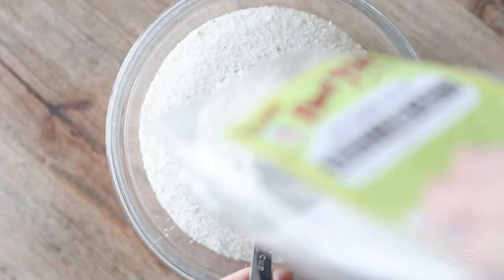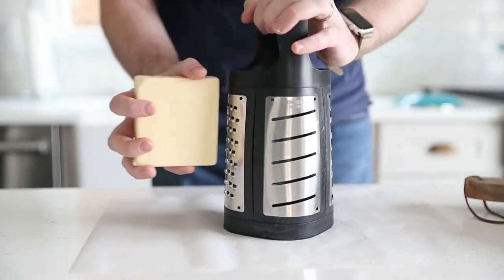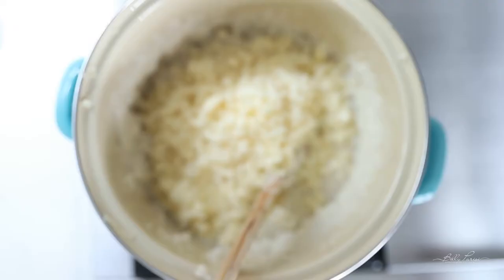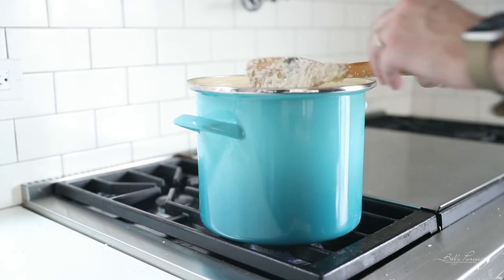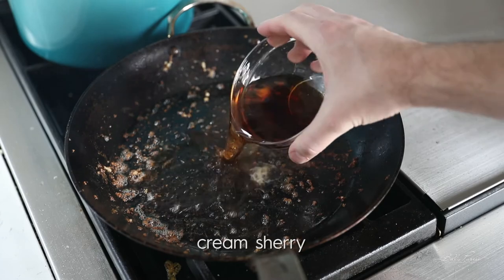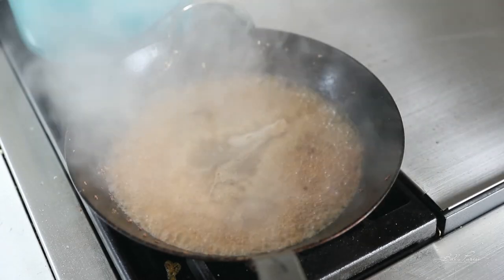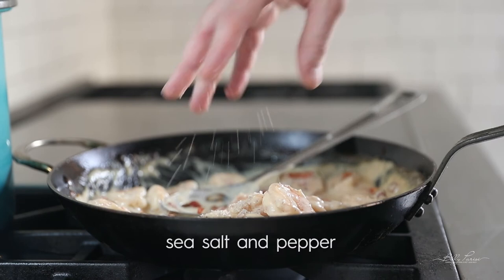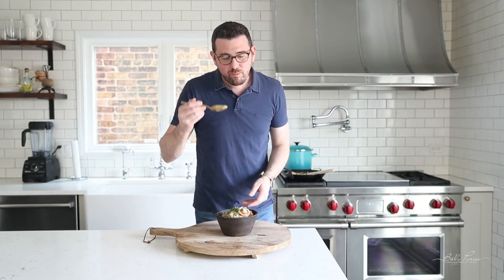Creamy Shrimp and Grits Recipe with Cream Sherry and White Cheddar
It’s been years since I’ve made this Creamy Shrimp and Grits Recipe with Cream Sherry and White Cheddar and I’ve been recently chomping at the bit for the opportunity to make it again.  It’s absolutely delicious, super easy to make and one of those perfect recipes where you can feed the masses, well because there’s so many dang grits!  Too many leftover grits is a good thing, trust me :-).

Author: Chef Billy Parisi
Recipe type: main
Prep time:  10 mins Cook time:  40 mins Total time:  50 mins
Serves: 6
Version: US

Ingredients:

For the Grits:

96 ounces of chicken stock
4 cups of Bob's Red Mill White Corn Grits
1 stick of unsalted butter
8 ounces of shredded white cheddar
Kosher salt, ground white pepper and hot sauce to taste

For the Shrimp:

1 tablespoon of olive oil
½ cup of small diced pancetta
1 pound of peeled and deveined, tail on 16/20 shrimp
2 finely minced cloves of garlic
1 cup of Harvey's Bristol cream sherry
2 cups of heavy whipping cream
½ cup of sliced green onions
1/4 cup of chopped fresh parsley
Kosher salt and fresh cracked pepper to taste

Instructions

1. Grits: Bring the stock to a boil. Once boiling, slowly stir in the grits and turn the heat down to a simmer, while constantly stirring. The grits will take 25 minutes to cook. finish with butter, cheese, salt and white pepper and keep warm with a lid.
2. Shrimp: In a large hot saute pan with olive oil add in the pancetta and cook until crispy. Once crispy, remove the pancetta lardons and add in the shrimp and garlic and saute for 3 to 4 minutes on high heat.
3. Next, remove the shrimp and deglaze with sherry cream and reduce by ½. Add in the cream and cook until very thick (think alfredo sauce).
4. Once the cream is thick, add back in the shrimp and pancetta stir.
5. Serve the shrimp in sherry cream over the grits. Garnish with sliced green onions and chopped parsley.

Version: Metric

Ingredients:

For the Grits:

2880 ML of chicken stock
960 ML of Bob's Red Mill White Corn Grits
1 stick of unsalted butter
224 gr of shredded white cheddar

For the Shrimp:

15 ML of olive oil
120 ML of small diced pancetta
450 gr of peeled and deveined, tail on 16/20 shrimp
2 finely minced cloves of garlic
240 ML of Harvey's Bristol cream sherry
480 ML of heavy whipping cream
120 ML of sliced green onions
60 ML of chopped fresh parsley

Instructions

1. Grits: Bring the stock to a boil. Once boiling, slowly stir in the grits and turn the heat down to a simmer, while constantly stirring. The grits will take 25 minutes to cook. finish with butter, cheese, salt and white pepper and keep warm with a lid.
2. Shrimp: In a large hot saute pan with olive oil add in the pancetta and cook until crispy. Once crispy, remove the pancetta lardons and add in the shrimp and garlic and saute for 3 to 4 minutes on high heat.
3. Next, remove the shrimp and deglaze with sherry cream and reduce by ½. Add in the cream and cook until very thick (think alfredo sauce).
4. Once the cream is thick, add back in the shrimp and pancetta stir.
5. Serve the shrimp in sherry cream over the grits. Garnish with sliced green onions and chopped parsley.